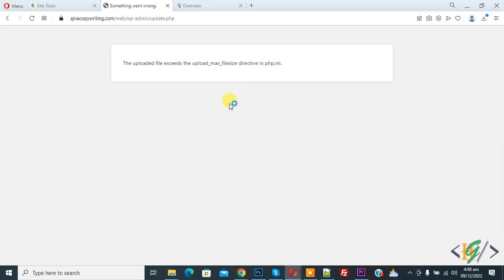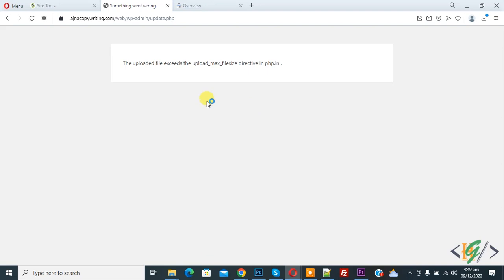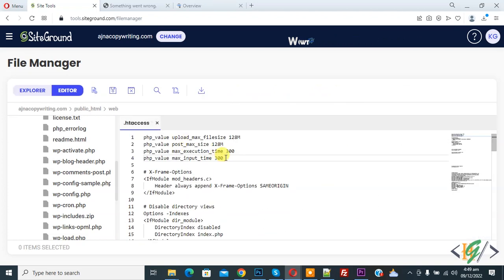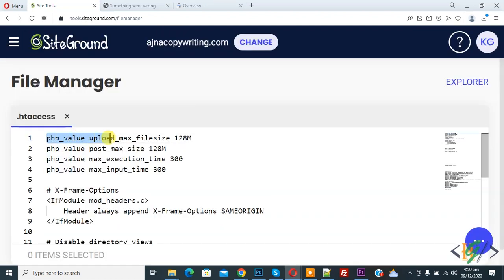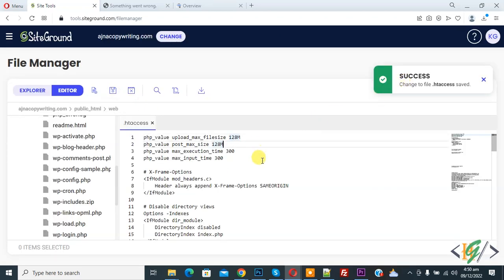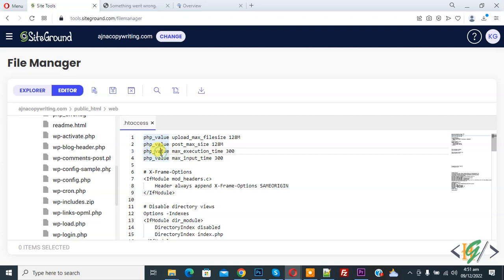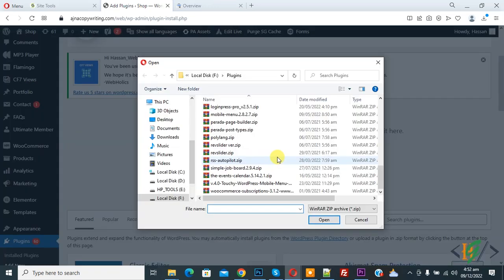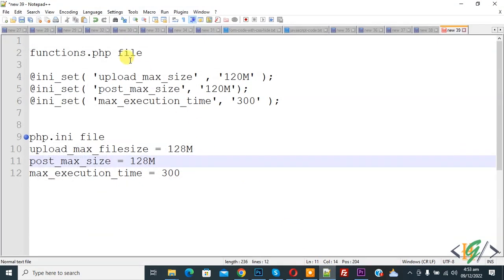How to fix the uploaded file exceeds the upload_max_filesize directive in php.ini in wordpress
In this wordpress tutorial you will learn how to fix the error uploaded file exceeds the upload max filesize directive in php.ini in wordpress. When we try to upload plugin and theme then we see this errror. So there are multiple way to fix this issue and we will increase  the file upload size, PHP memory, and execution time limits in website. You can add code in .htaccess , php.ini or theme functions.php file.

Method 1: Add code in .htaccess file.

Method 2: Add code in php.ini file.
upload_max_filesize = 128M
post_max_size = 128M
max_execution_time = 300

Method 3: Add code in functions.php file.
@ini_set( 'upload_max_size' , '120M' );
@ini_set( 'post_max_size', '120M');
@ini_set( 'max_execution_time', '300' );